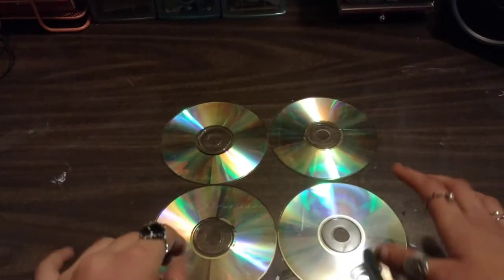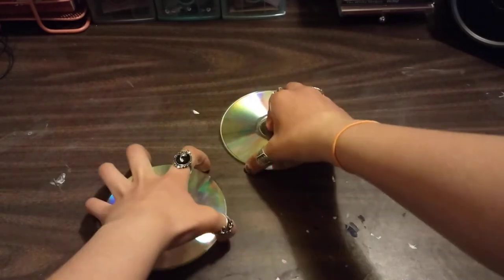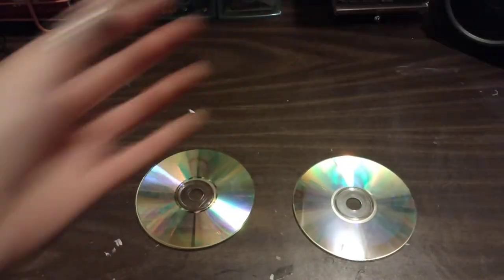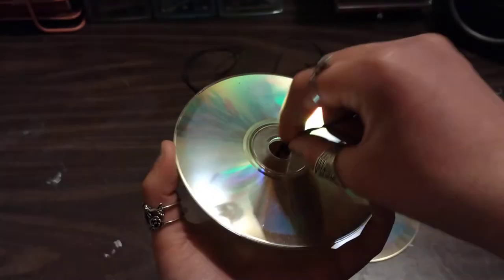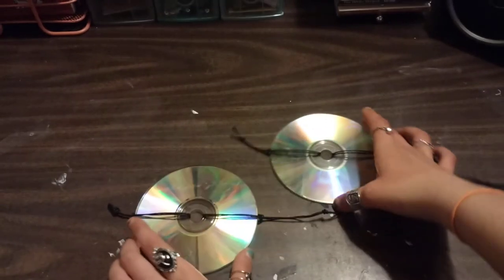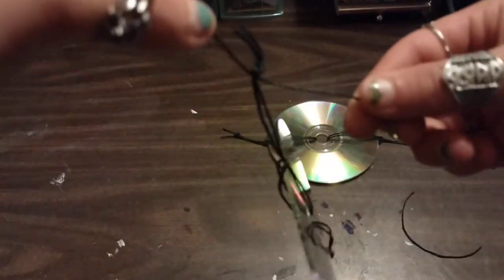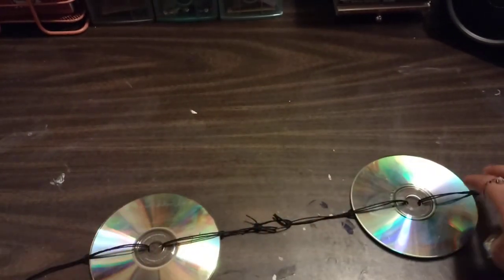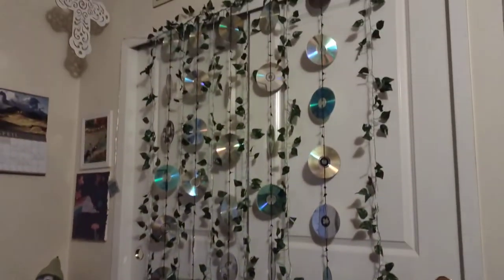How to make a CD curtain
Hi! I thought I'd try something different this week. Hope it's informative enough. Enjoy!